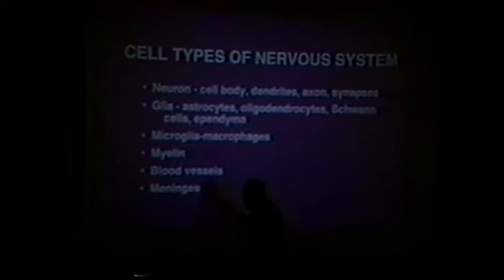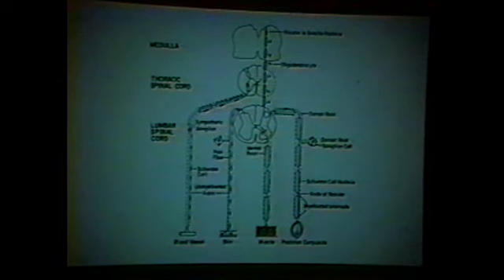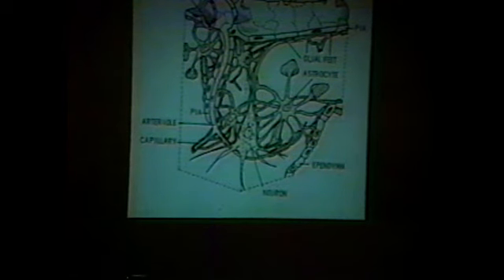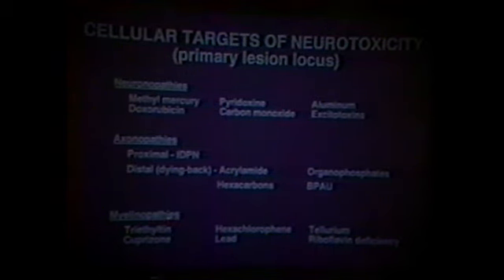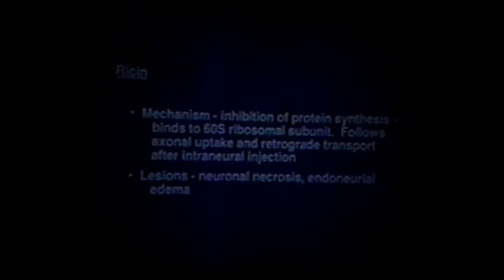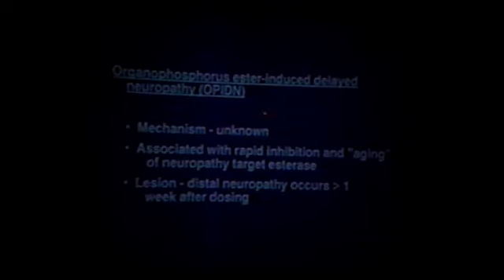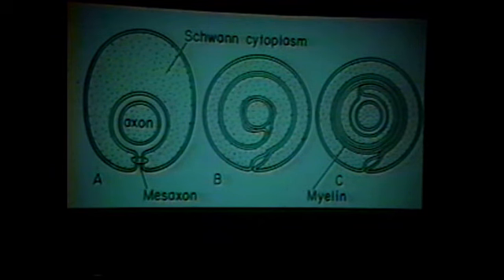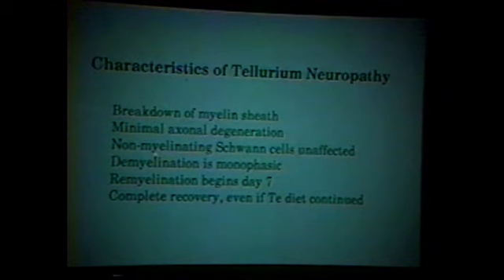Neurotoxicology - Bernard S Jortner - 1993